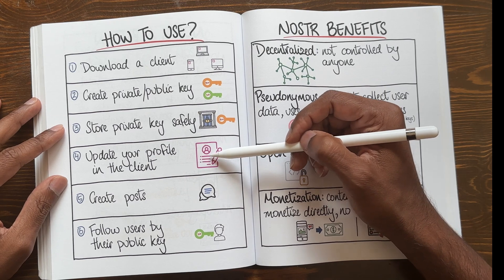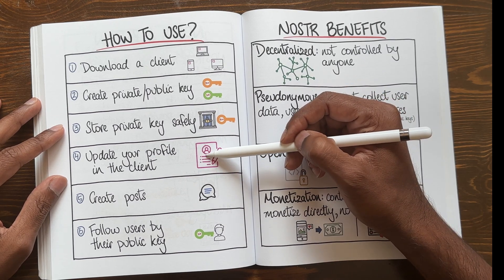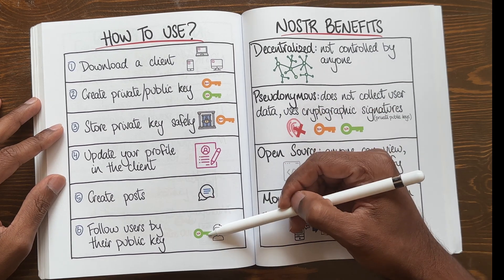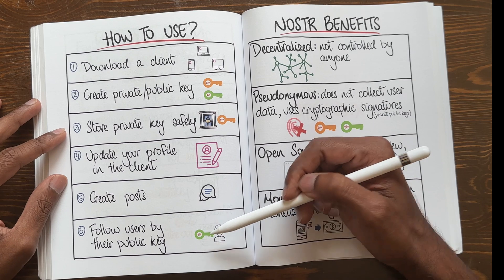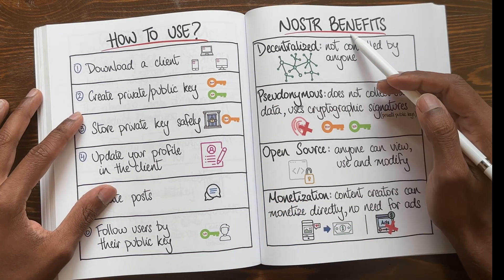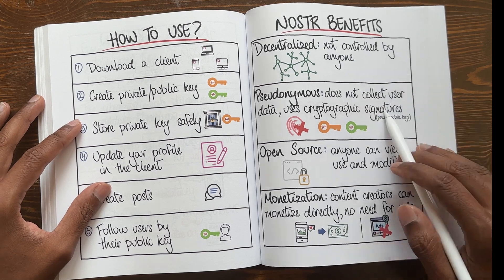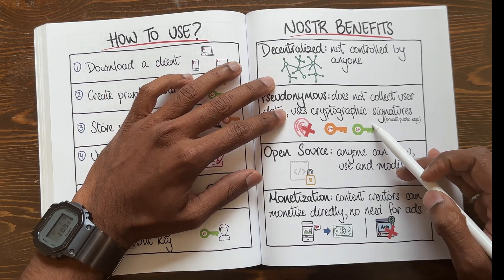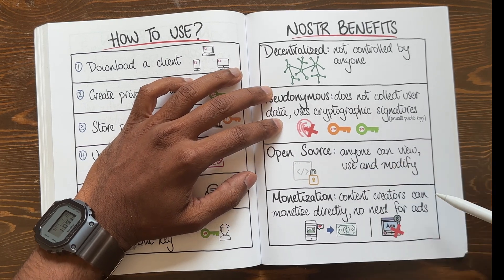NOSTR Visually Explained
NOSRT (Notes and Other Stuff Transmitted by Relays) is a protocol that aims to create a censorship-resistant global social network. Here is an overview of this protocol from my book.

TIMESTAMPS:
00:11 Current state
00:26 NOSTR overview
01:23 How does it work?
03:00 NOSTR and Bitcoin
03:22 How to use it?
03:51 Benefits

New to Bitcoin? Follow the 4S: *Study, Save, Spend, Spread*

*STUDY BITCOIN* using my visual notes and books

*SAVE BITCOIN* using BullBitcoin or HODLHODL

*SPEND BITCOIN* through Bitrefill or TheBitcoinCompany

*SPREAD BITCOIN* by sharing these profiles

to Bitcoin? Follow the 4S: *Study, Save, Spend, Spread*